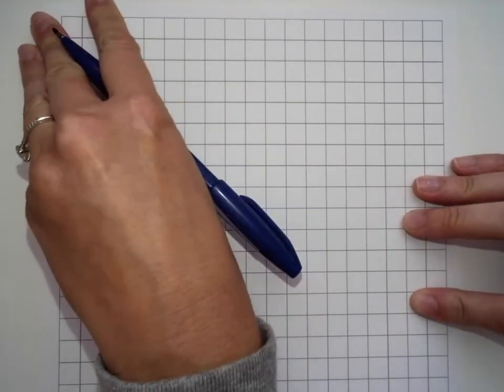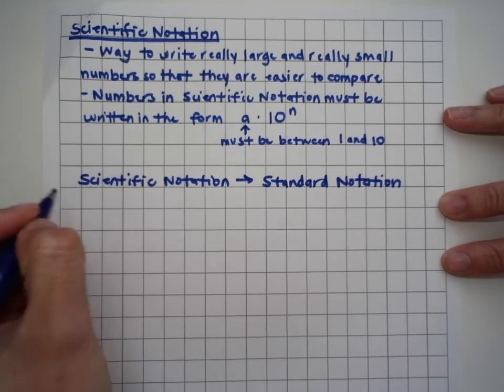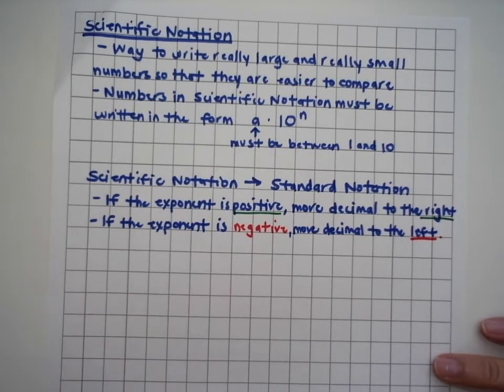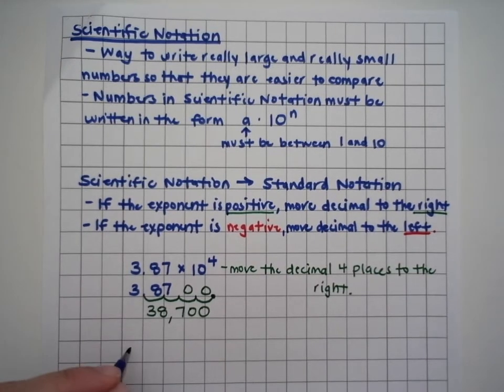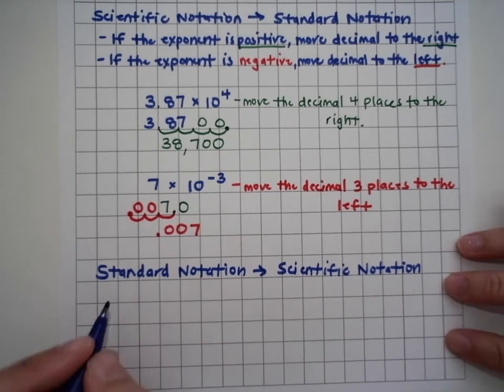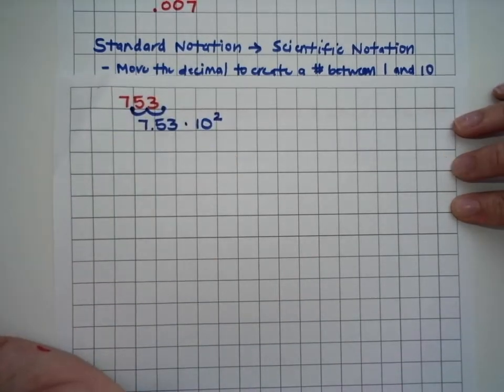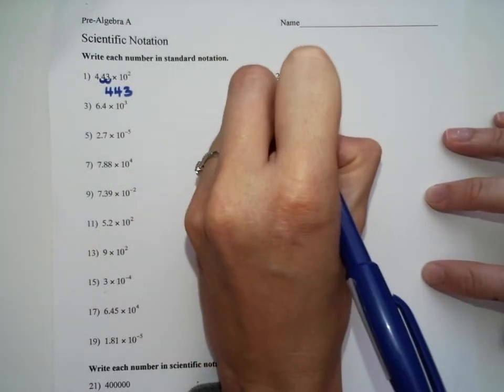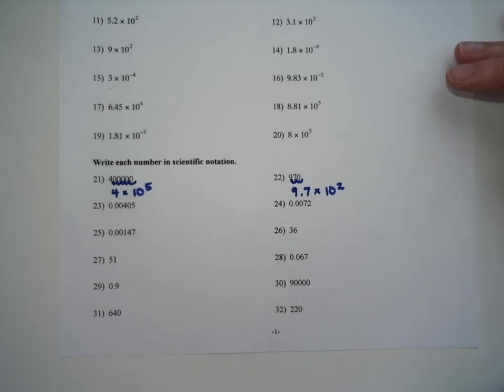Scientifc Notation Pt 2